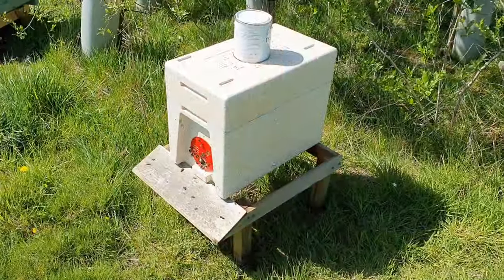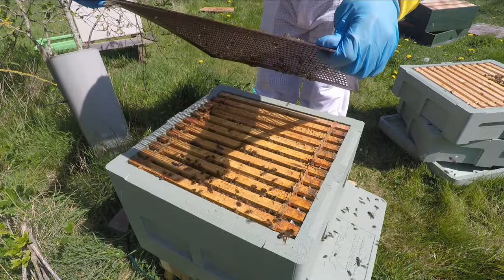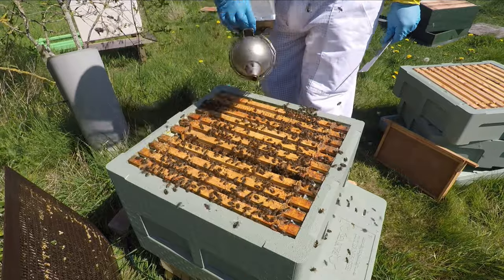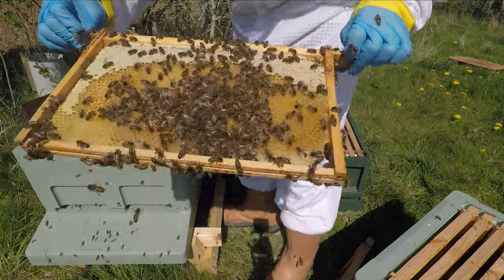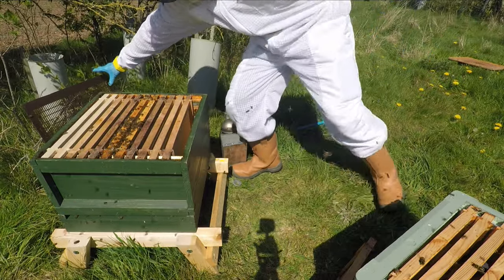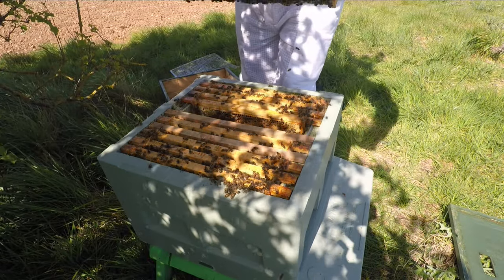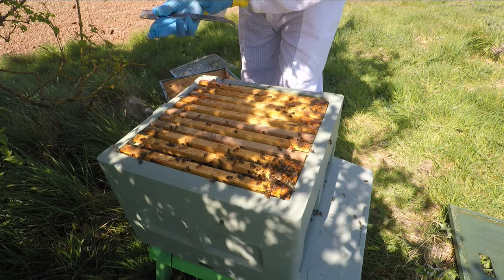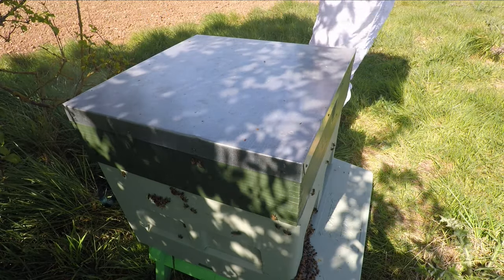New UK Beekeeper Blog #18 - First Artificial Swarm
I was expecting to see queen cells in the strong hive today so I went prepared with the necessary kit to carry out an artificial swarm. This is exactly what I found! So as the title suggests, I carried out an artificial swarm. The process was as follows:

1. Find queen and place her into a new brood box with undrawn comb.
2. As she wasn't on a frame full of emerging brood, I also added another frame with emerging brood.
3. Move existing hive (minus the queen) to a new location in the apiary.
4. Place new hive (with queen) in existing location. This means the flying bees will come back to this hive and hopefully draw out the new comb (or that's what is supposed to happen at least). Supers go back onto this hive.
5. Go through old hive (in new location) to find queen cells. Remove all but one and mark the frame that has the queen cell with a drawing pin. All the non flying bees and newly emerged bees will stay with this colony (hopefully).

I think this is the correct method but I have no doubt made lots of mistakes so I would certainly welcome any comments or feedback.

I'll go and inspect both hives in about 10 days.

I hope you enjoyed this and that it has been useful.

See you again soon for another episode :-D